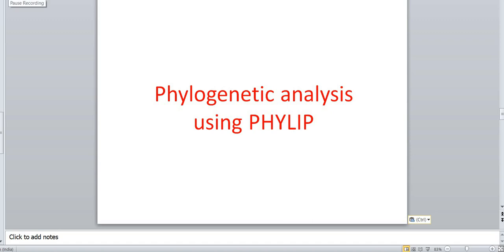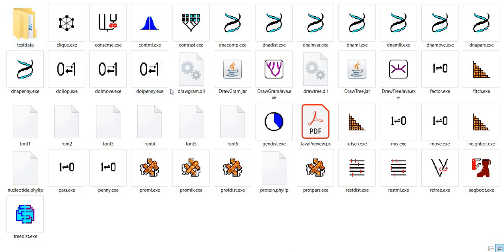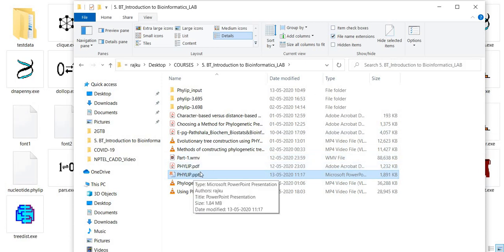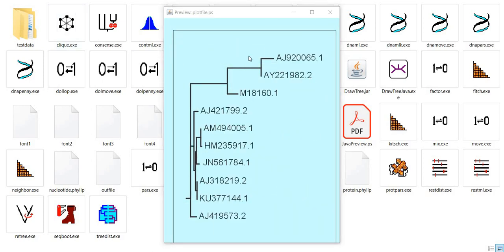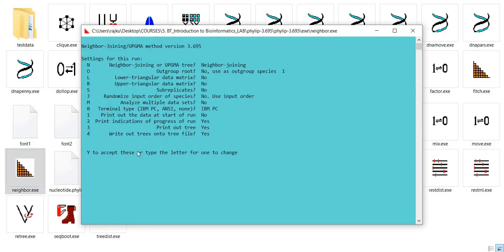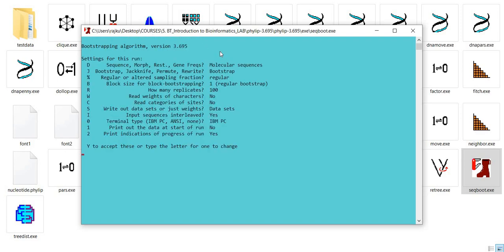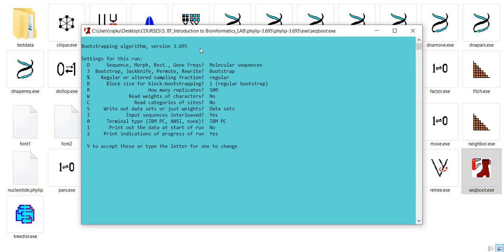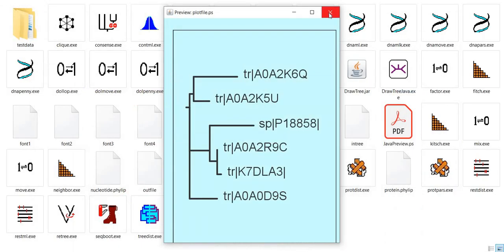Phylogenetic analysis using PHYLIP-Part 2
Phylogenetic analysis using PHYLIP